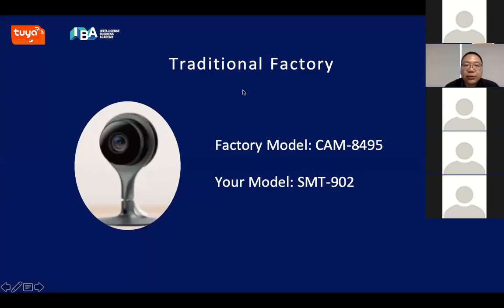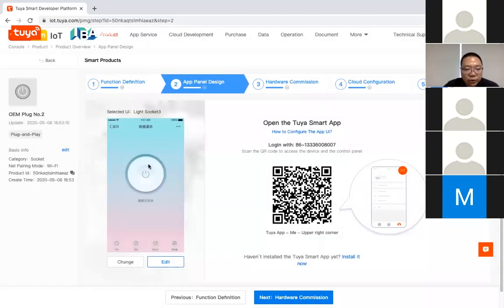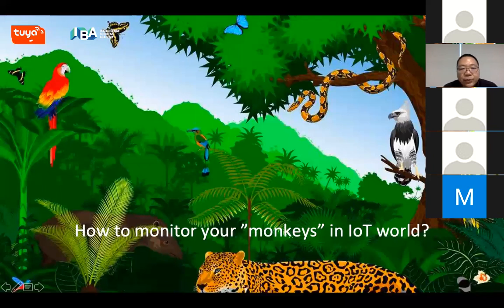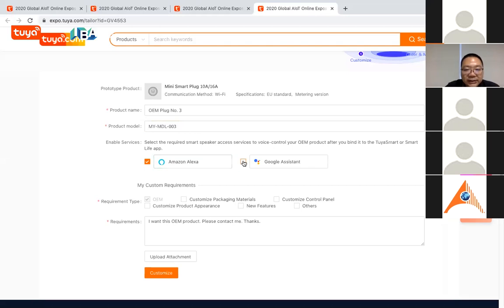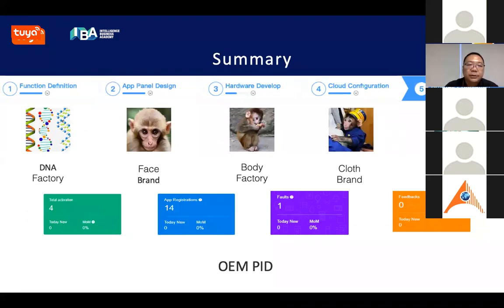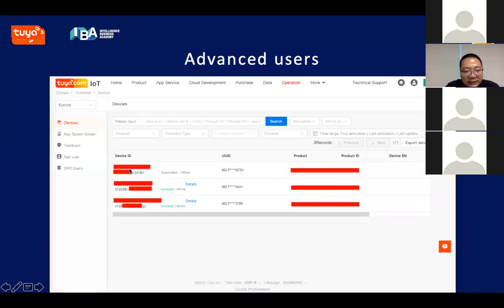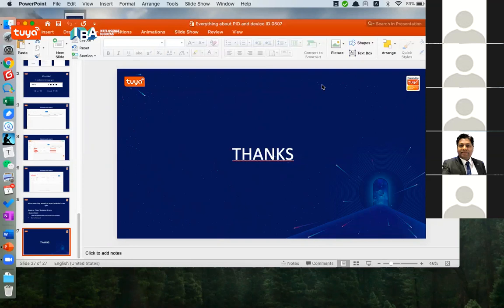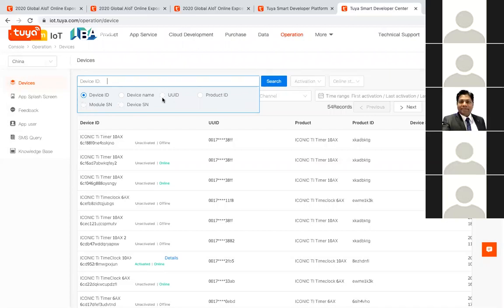IBA Tech Month Session 6 Everything about PID and device ID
Intelligent Business Academy_Tech Month_Session 6 Everything about PID and device ID